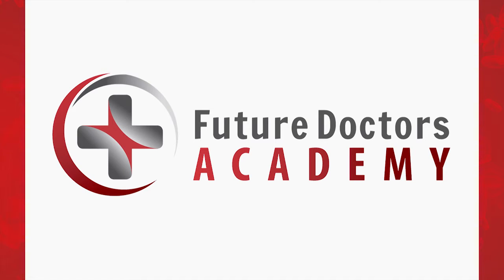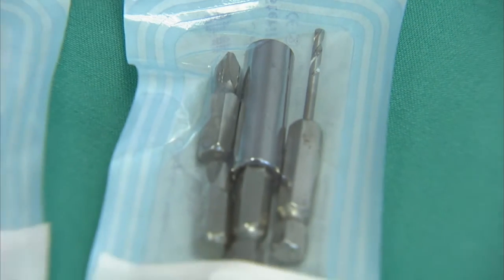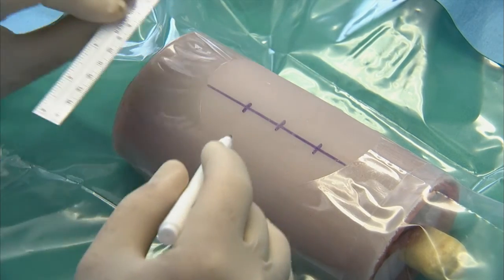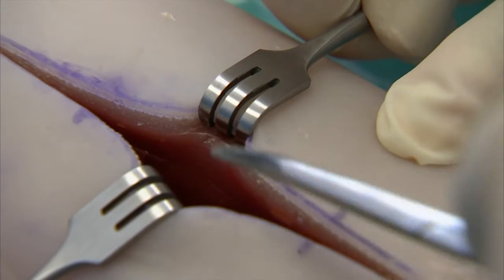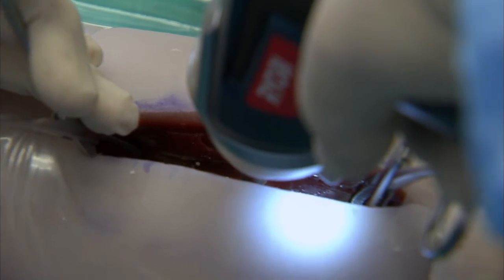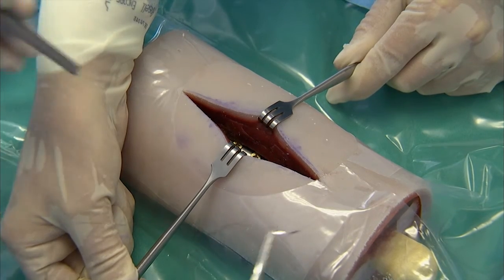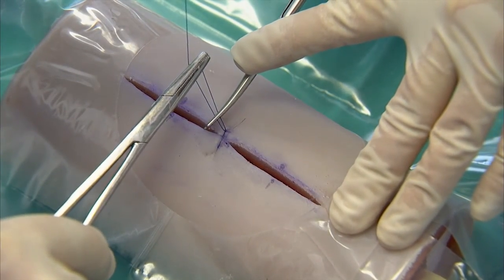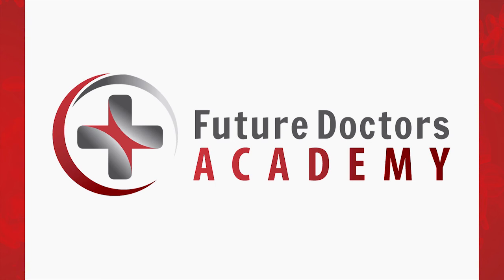Fracture Reduction Simulation Video 1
An instructional video explaining how to use the Apprentice Doctor Surgical skills and Orthopedic Kit. Students will do an orthopedic procedure - from preparing the skin aseptically to placing a plate and screws to reduce a fractured bone and then closing the wound with sutures.